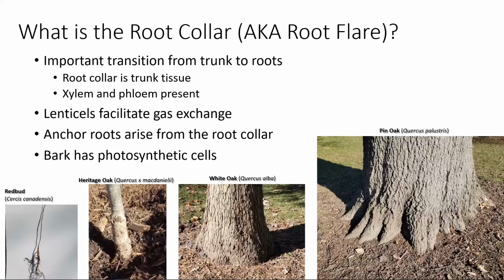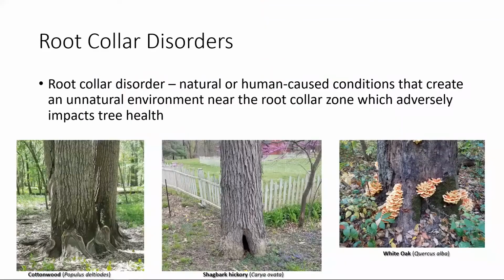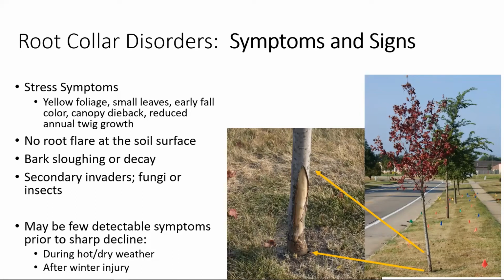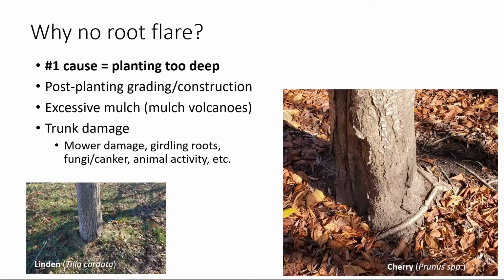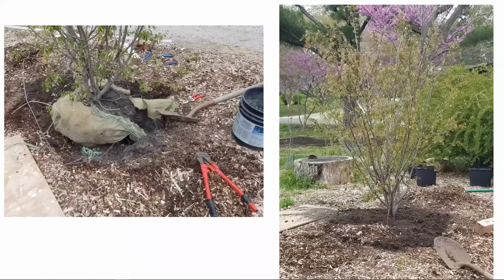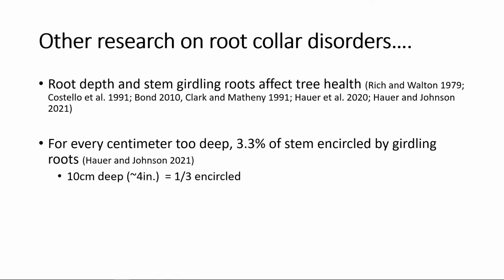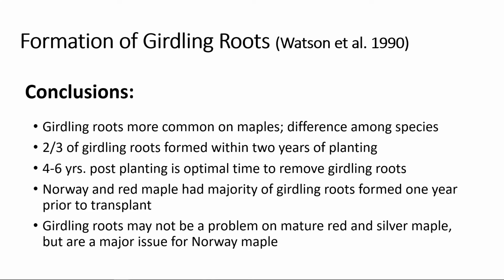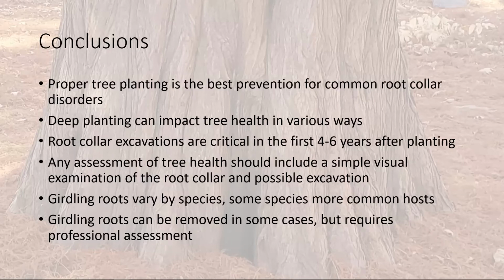Tree Root Collar Disorders: Four Seasons Gardening Webinar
A root collar is an important area of a tree where root tissue shifts to trunk tissue. Impacts to this part of the tree can have a variety of symptoms from yellow foliage and early fall color to dieback in the upper canopy, and even tree death. Horticulture Educator Ryan Pankau explores how to prevent, identify, and treat common tree root collar disorders.

This webinar was originally recorded on November 30, 2021.
The University of Illinois Extension Horticulture YouTube channel is your destination for educational content on topics addressing food production and environmental protection.